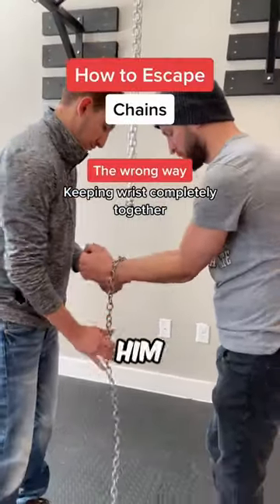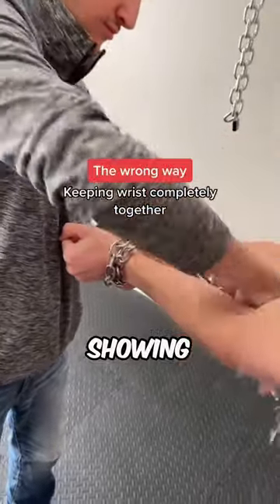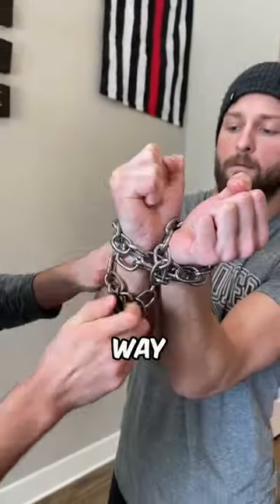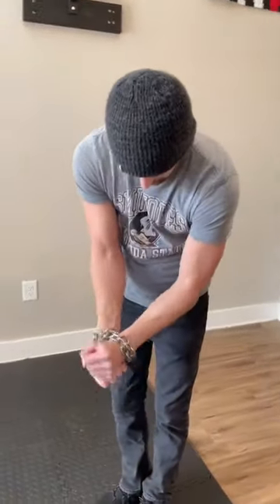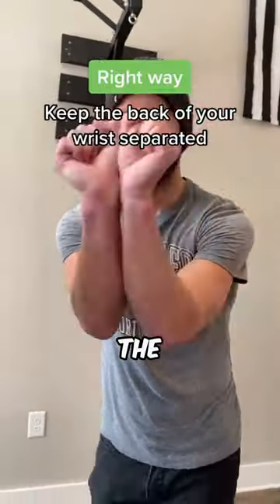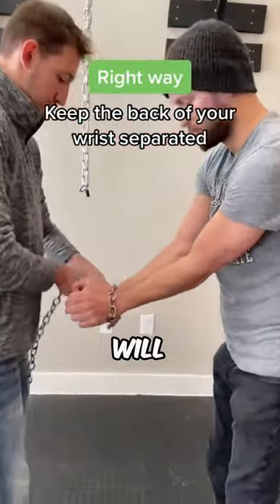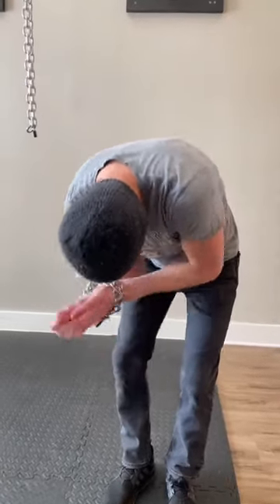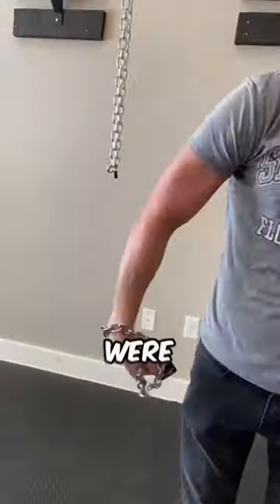How to Escape Chains!